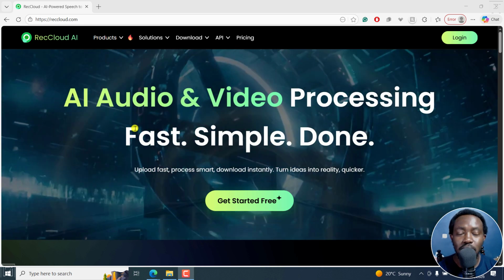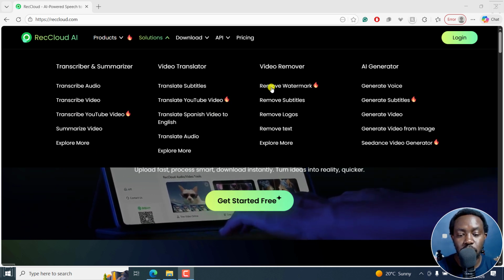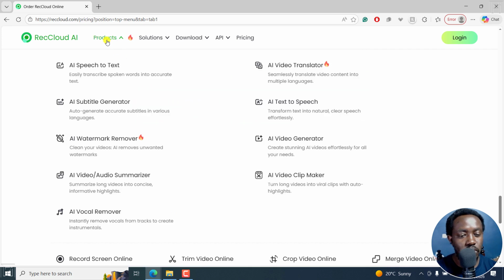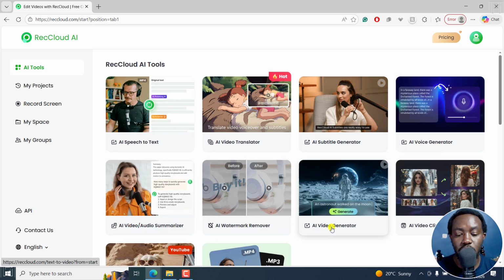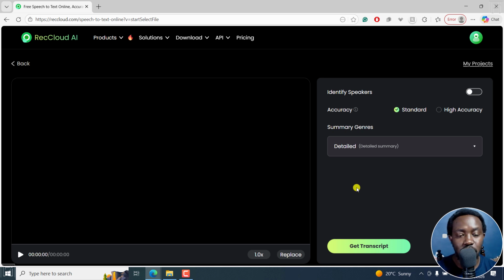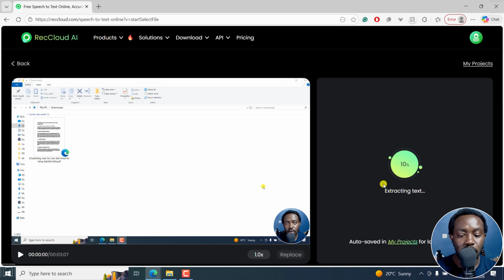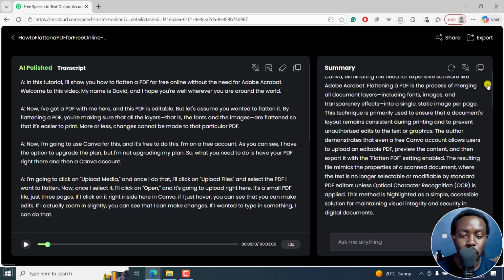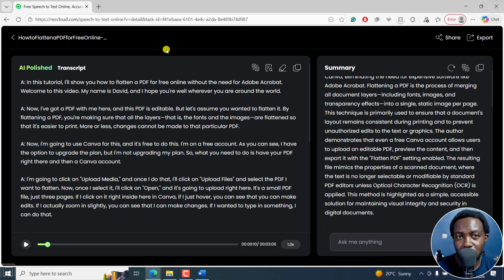How to Use RecCloud to Automatically Transcribe Audio to Text - Step-by-Step Tutorial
Learn how to effortlessly transcribe audio to text with RecCloud, an AI-powered tool! 🚀

 In this step-by-step tutorial, David demonstrates how you can use RecCloud for AI speech-to-text conversion, subtitle generation, video translation, and more. Compatible with MP3, MP4, MOV, and other formats, RecCloud allows uploads from devices or URLs, offers detailed summaries, and supports export as doc files.

Thanks!